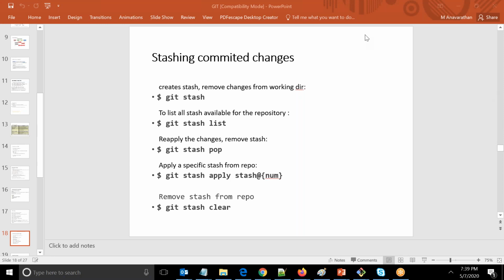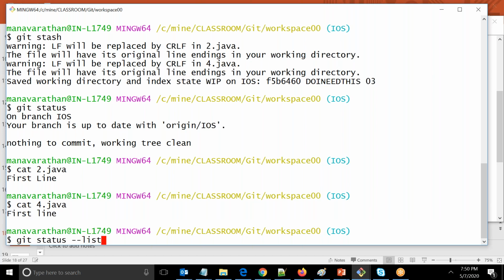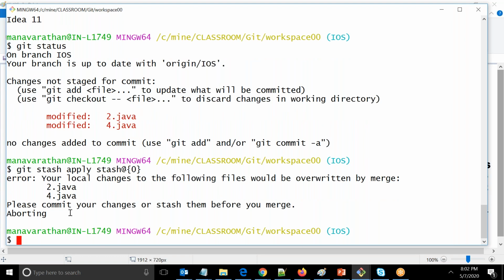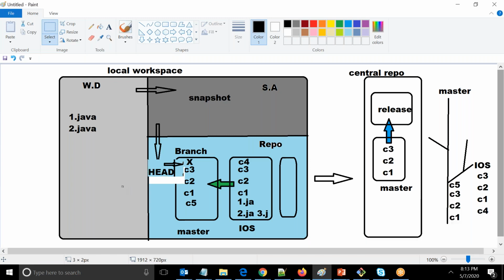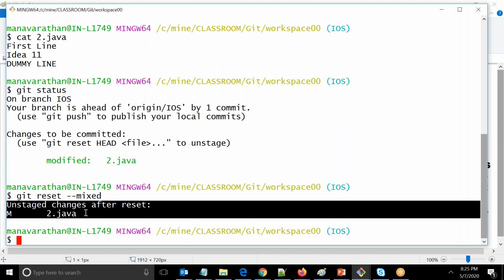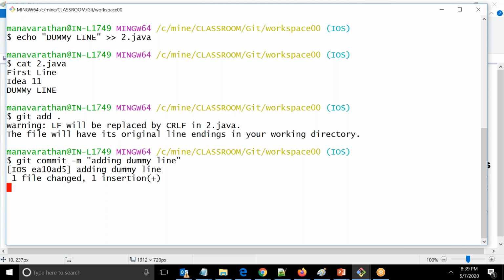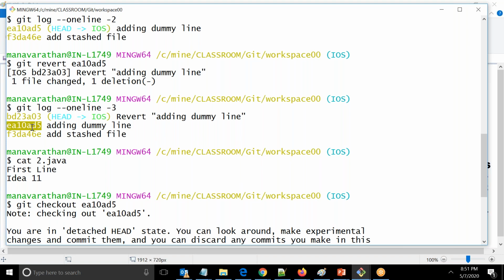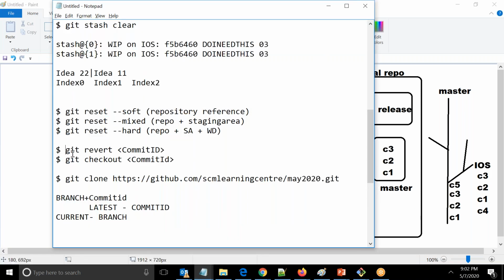Learn Git From Scratch Part 4 Git Stash Reset